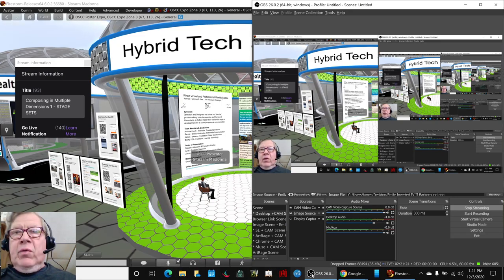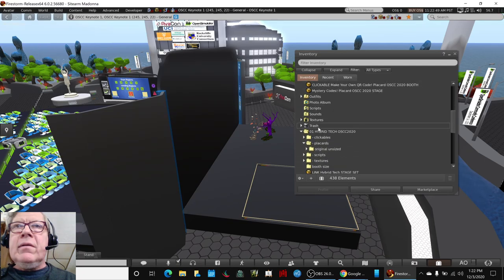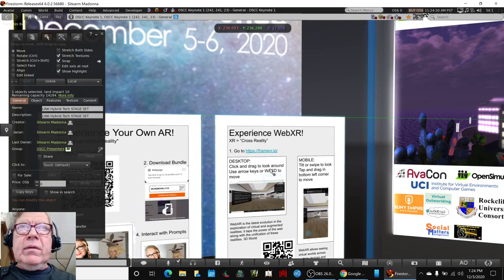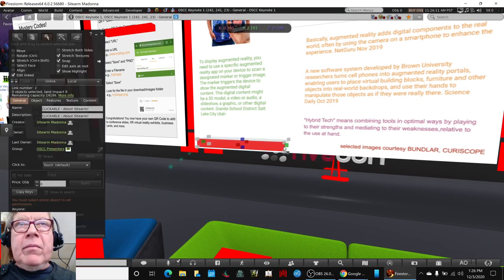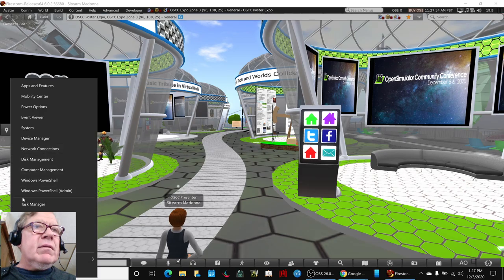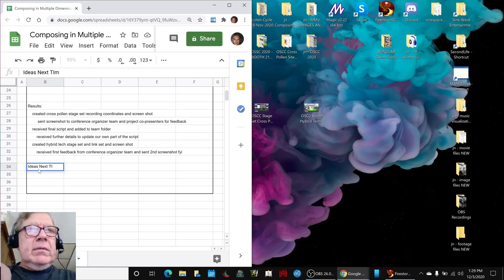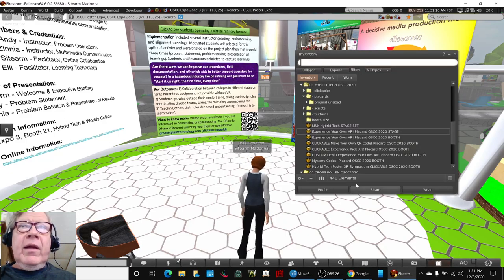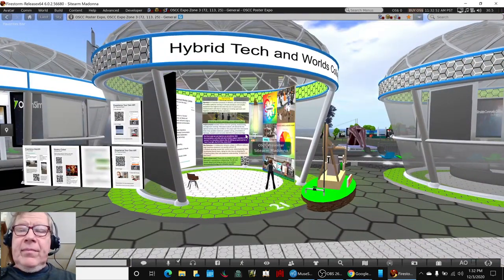Composing in Multiple Dimensions Part 1 STAGE SETS Stream Highlight 03 Dec 2020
This series shares the process of composing music, images, words, and objects in 2D and 3D.
3D presentation stage sets are completed; a sound is uploaded into a 3D object